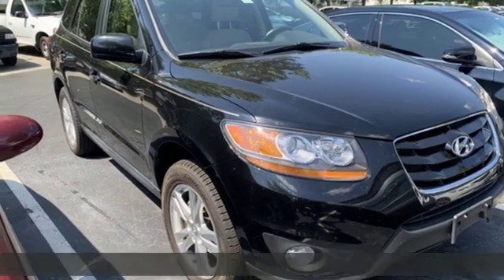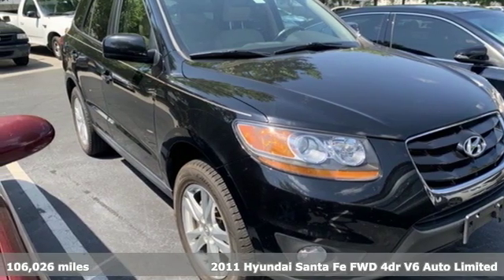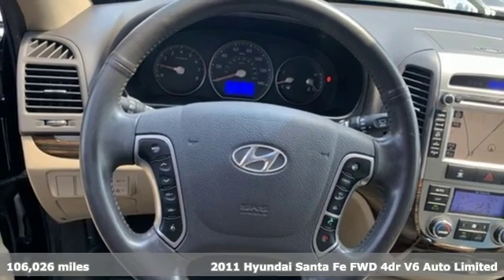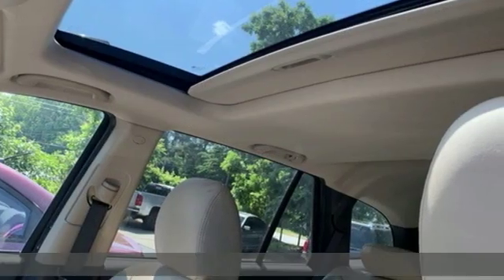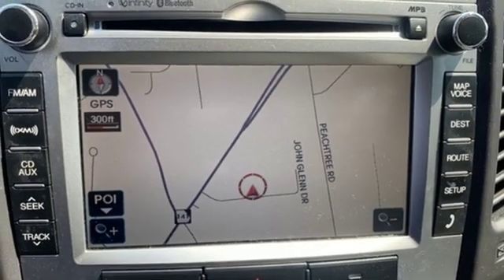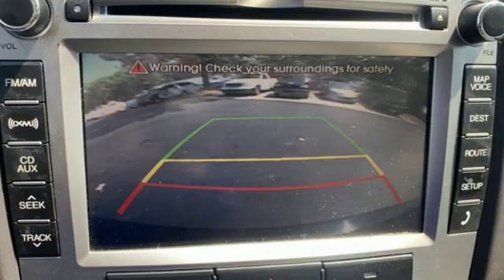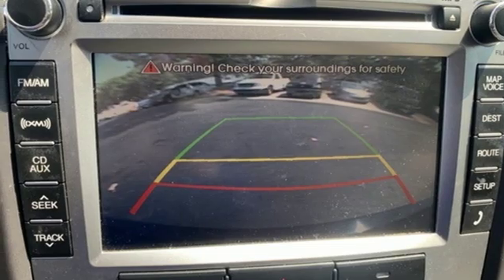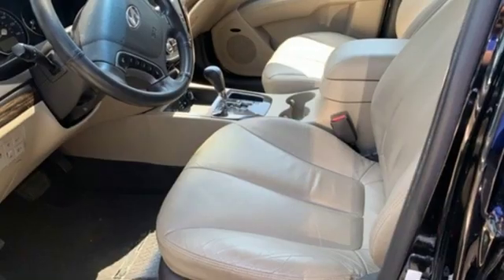Used 2011 Hyundai Santa Fe Atlanta Duluth, GA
Year: 2011
Make: Hyundai
Model: Santa Fe
Trim: Limited
Engine: 3.5L V6 DOHC 24V
Transmission: 6-Speed Automatic with Shiftronic
Color: Black
Interior: beige
Mileage: 106026
Stock #: H8788
VIN: 5XYZK4AG6BG024496
2011 Hyundai Santa Fe Limited 3.5L V6 DOHC 24V, beige Leather. 20/26 City/Highway MPG

Address:
5785 Peachtree Ind Blvd